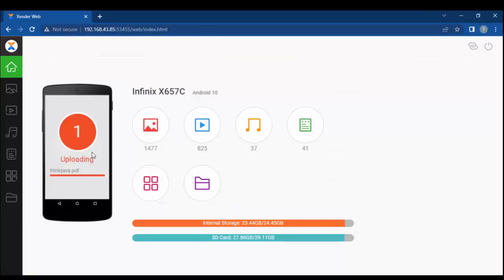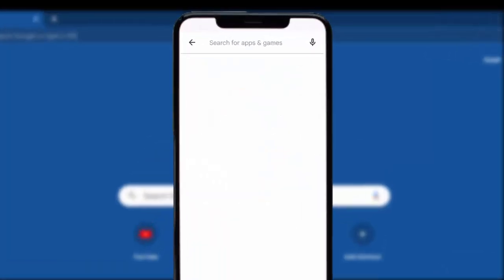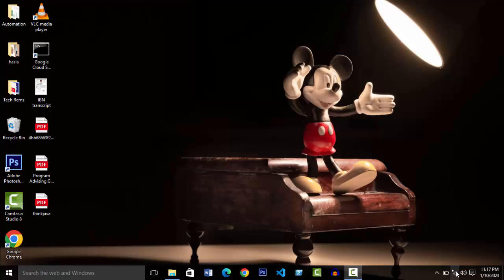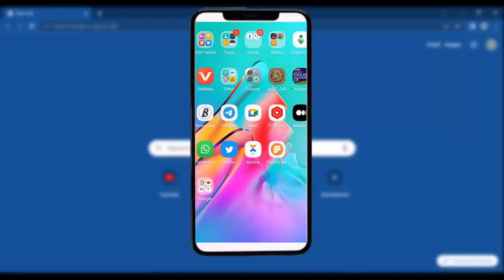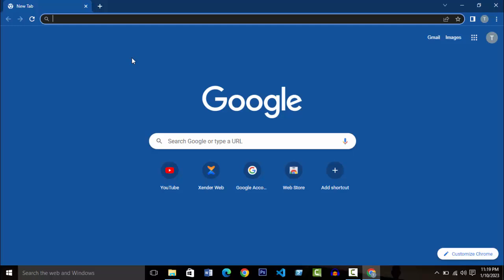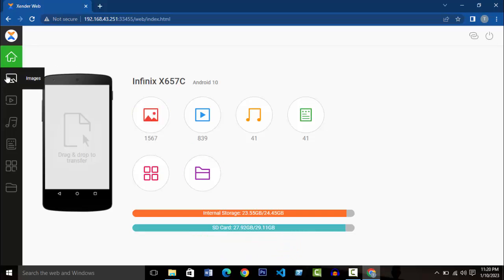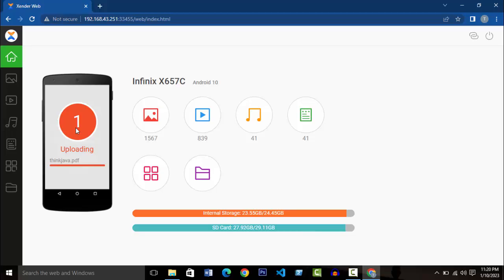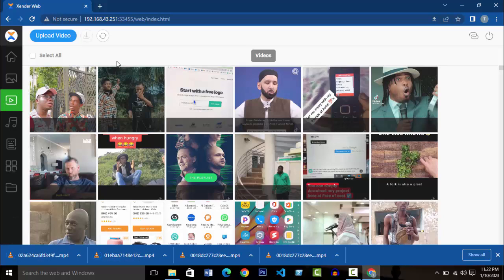How to transfer files from Phone to PC using Xender [3 easy steps]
You will learn how to connect your phone to your PC using the Xender app to transfer files. [Hint: it does not require data bundle].